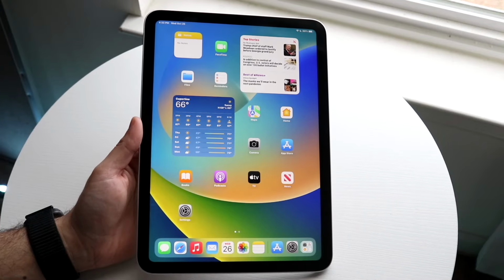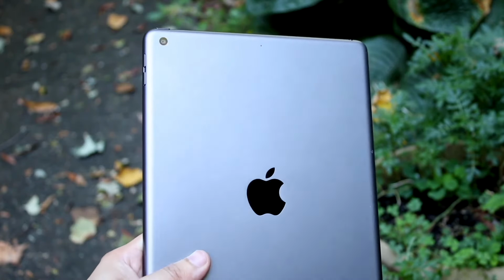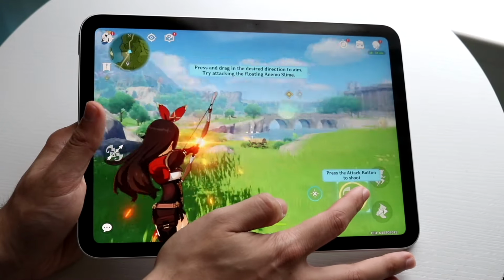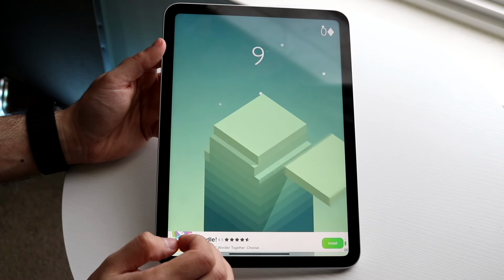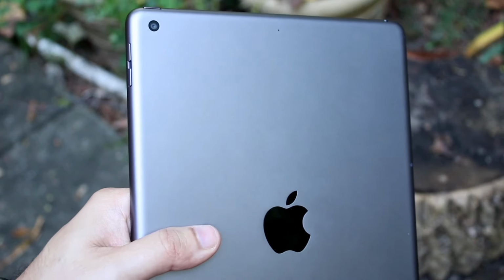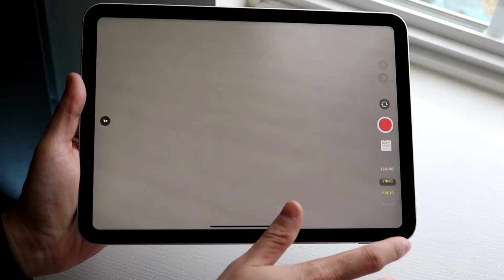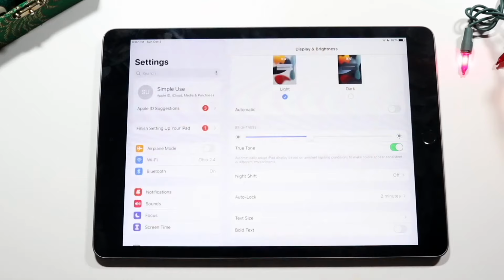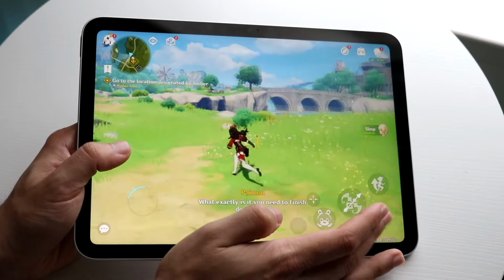iPad 10th Generation Vs iPad 9th Generation In 2024! (Comparison) (Review)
Let's take a look at the iPad 10th Generation Vs iPad 9th Generation In 2024! (Comparison) (Review)